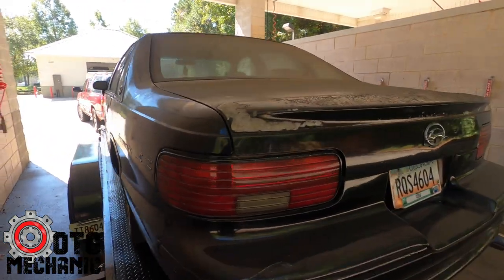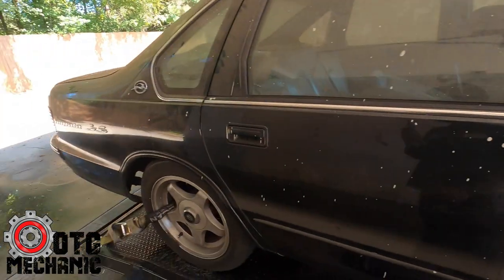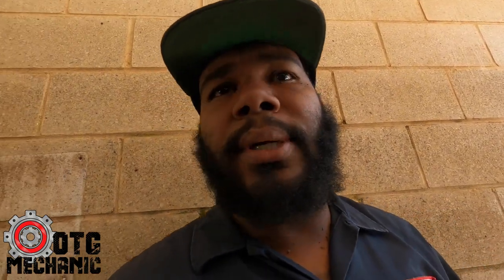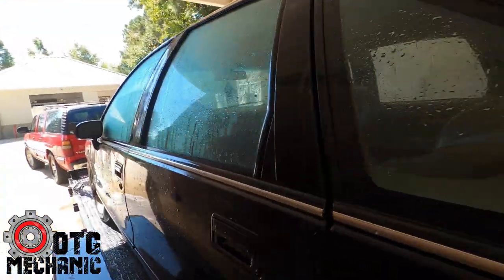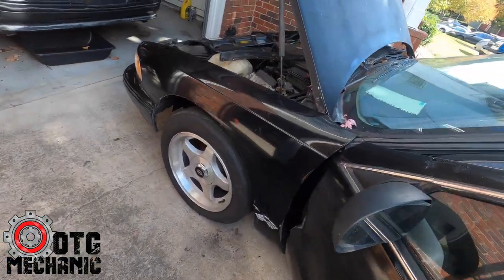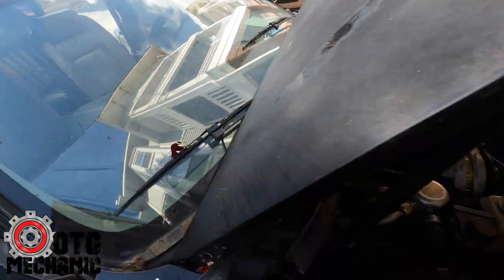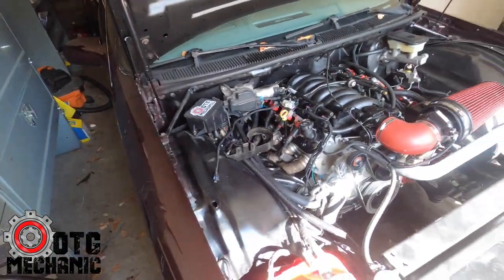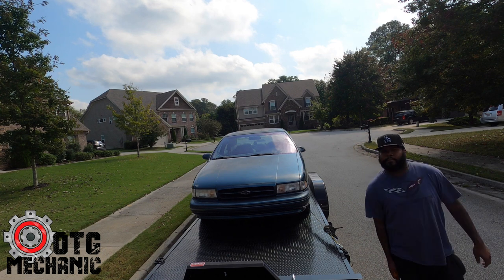Projects update! 94 and 3 96s in the shop!